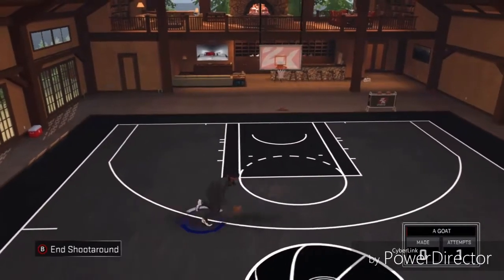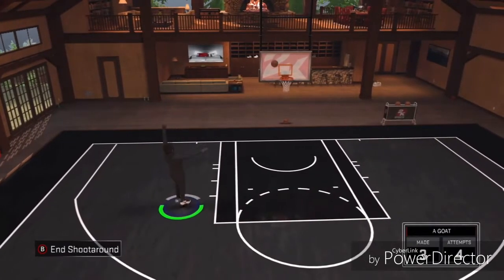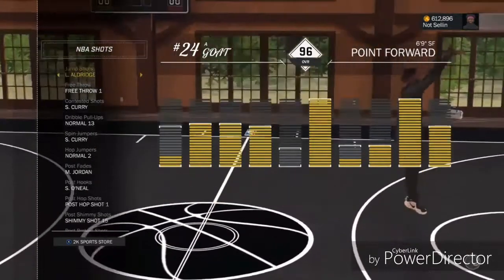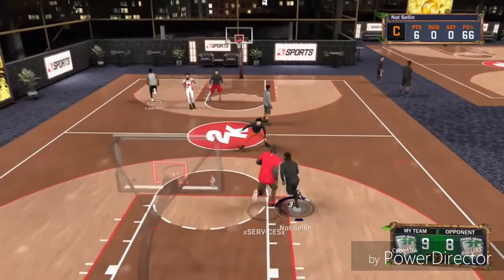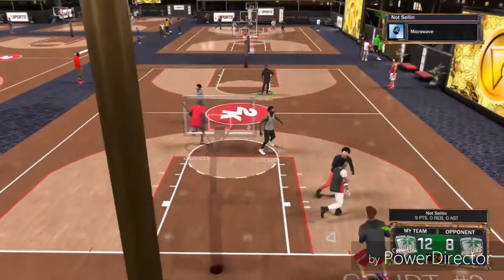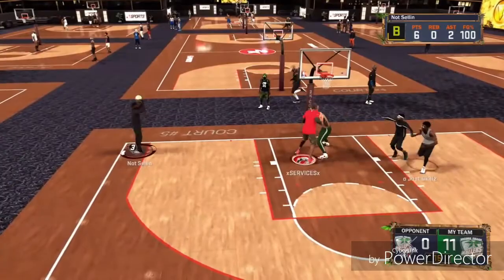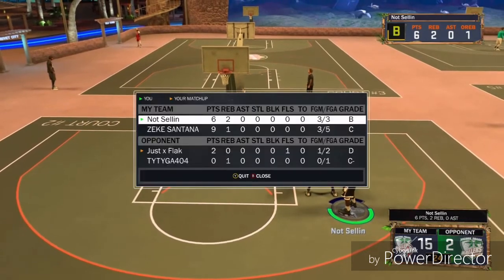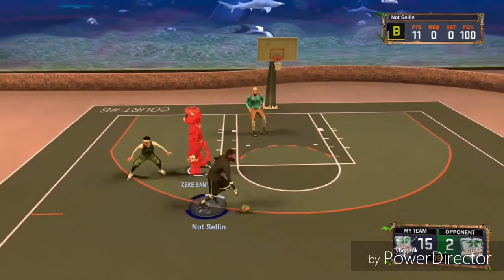(OMFG😱) SHOOTING HALF COURT GREENS!! BEST JUMPSHOT IN 2K HISTORY!! MUST WATCH!!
15👍?

My Kik: Aboogie318

My Xbox GT: Not Sellin

VIDEO IDEAS🔥
NBA 2K17, best tattoo tutorials, how to make a lot of VC, how to rep up fast, how to get green releases, ultimate dribbling secrets, best dribble tmove tutorials nobody wants you to know, also in depth tutorials on how to be a complete beast at 2K, layup tutorials, eurostep, floater, hop step cheese, NBA2K17 Rookies, demi Gods, NBA Players at the park Exposed, trash, Prettyboyfredo, Chris Smoove, 99 Overall, VC Glitch, NBA 2K17 MyPark Gameplay, NoLimitShawn, Solluminati, PhantomSlice, KellHitemUp95, NBA 2k17 Green Releases,